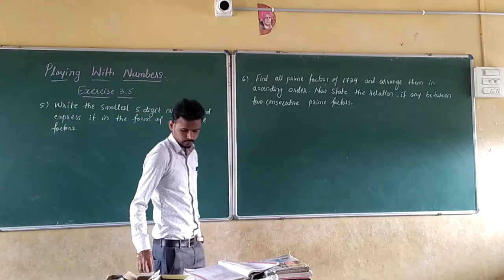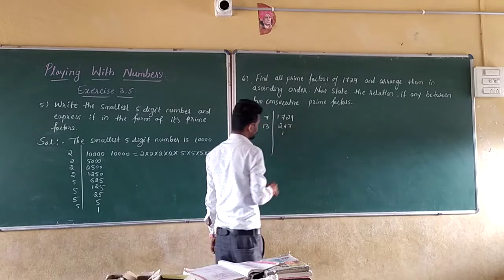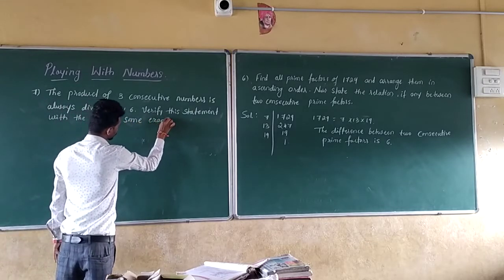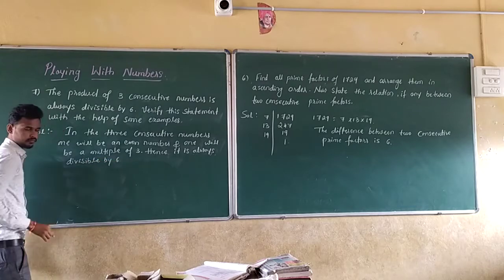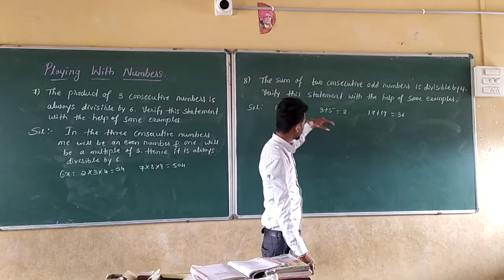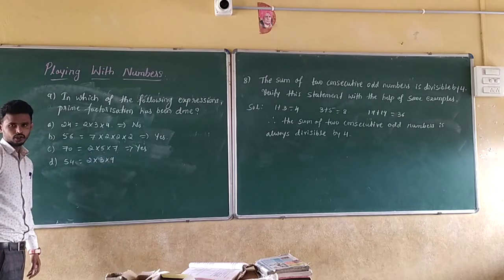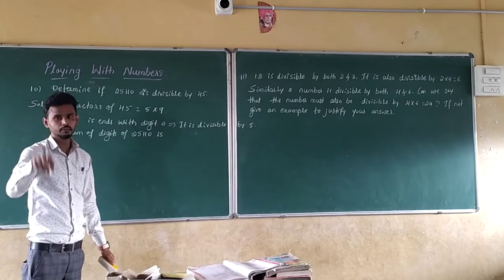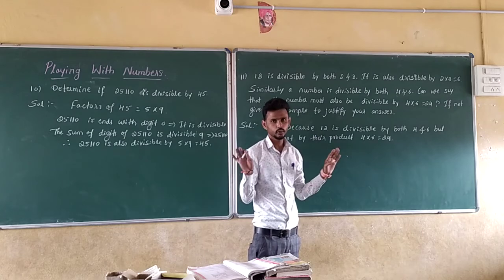Class 6 Maths Chapter 3 .9 Playing With Numbers